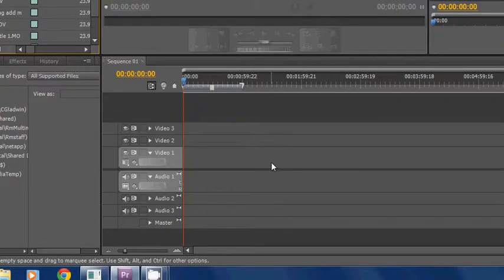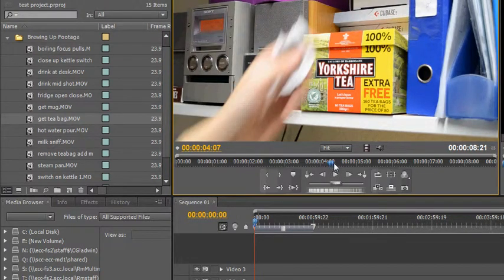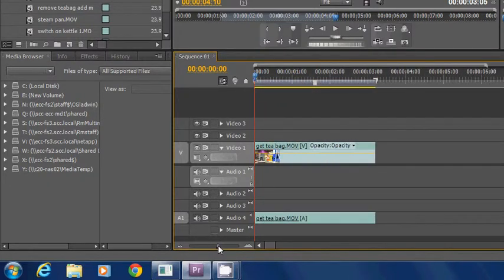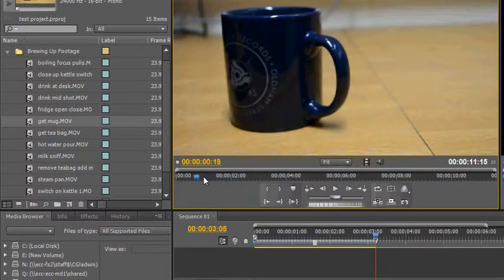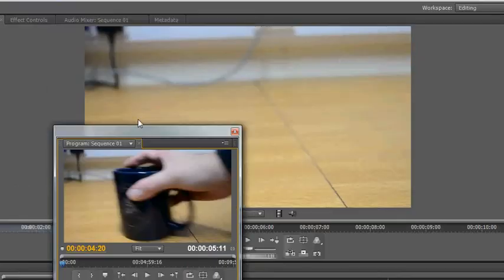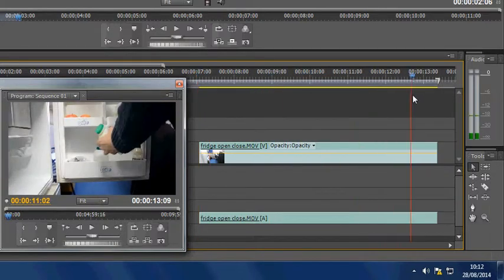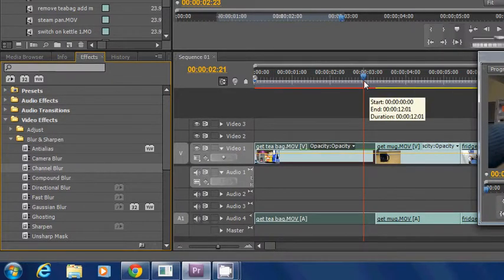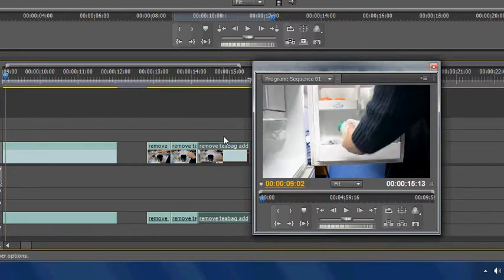02 Premiere Basic Editing